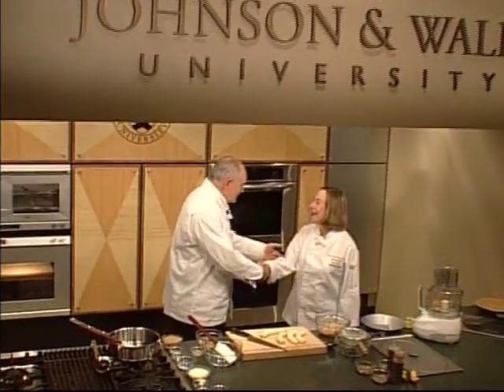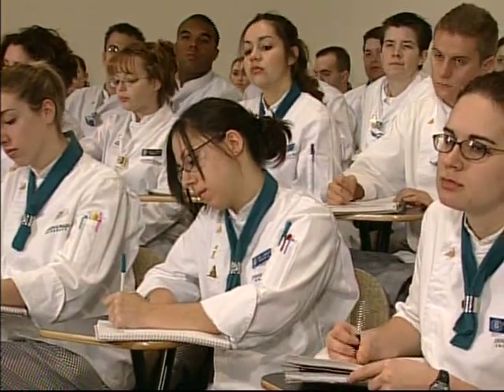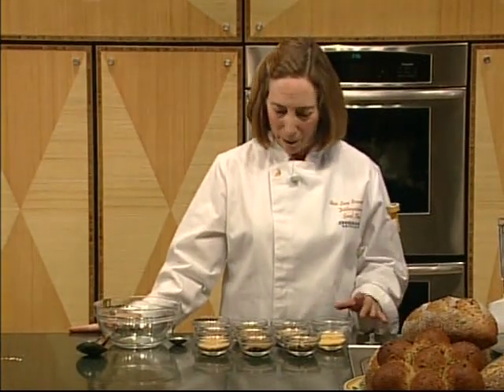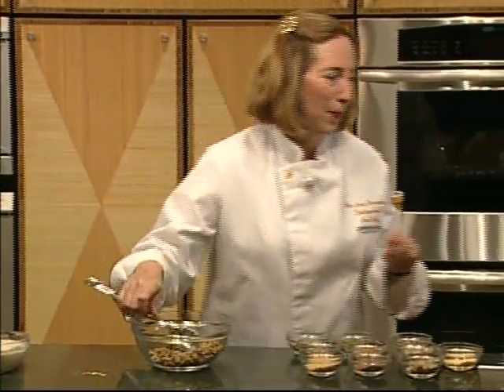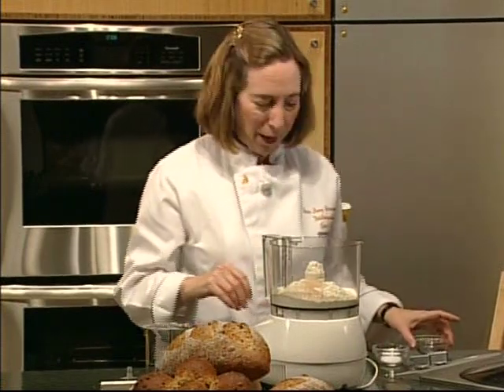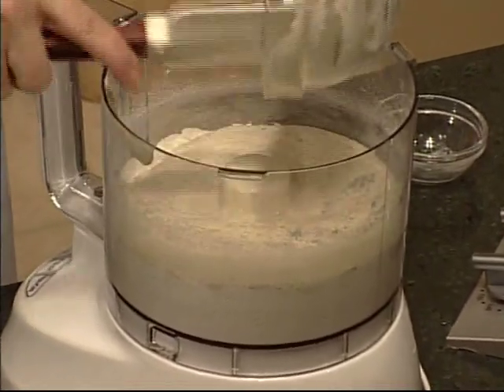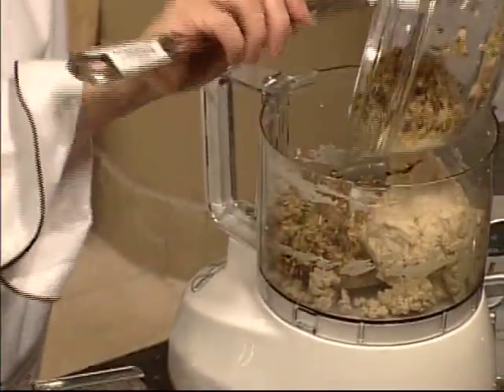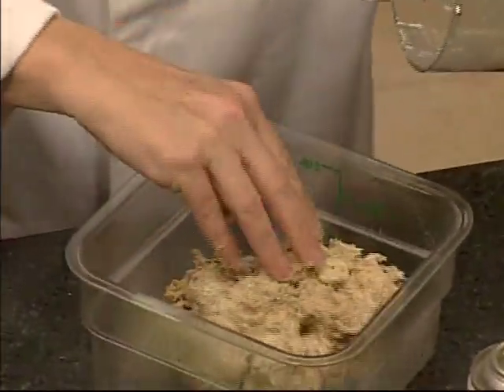Johnson Wales - 10 Grain Torpedo Bread - part 1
Rose Levy Beranbaum.  I've saved one of my top favorite multi-grain breads for my last video posting until we get the chance to make more.

This recipe is in my book The Bread BIble. It is wonderful just spread with butter but can also be shaped into a traditional loaf and sliced for sandwiches. Watch how easy it is to make!

10-Grain Torpedo Bread